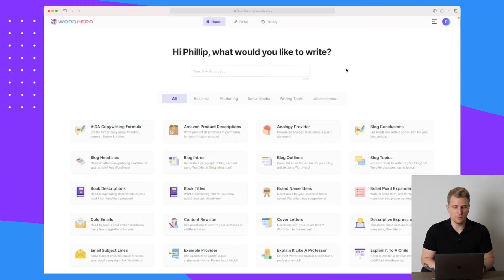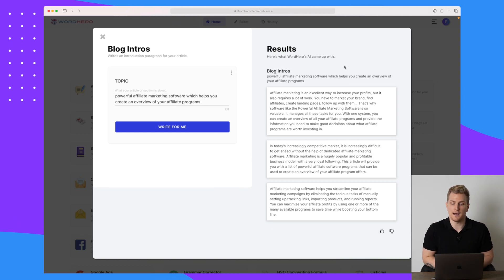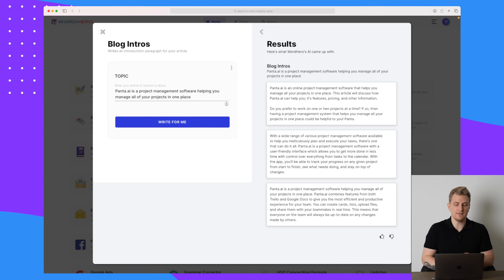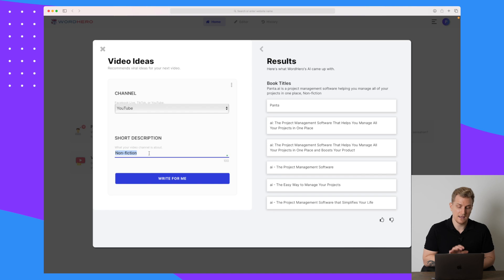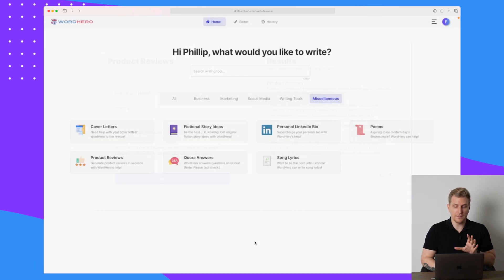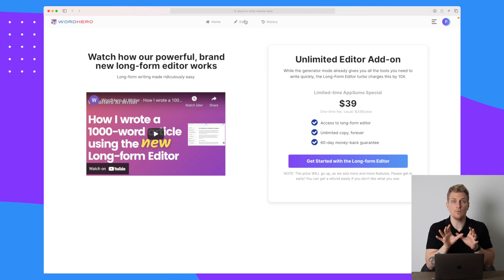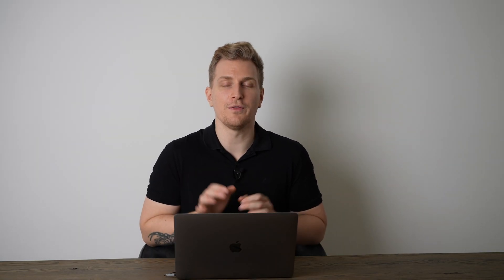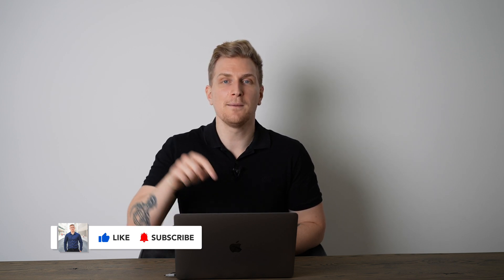WordHero Review - AI Copywriting software for generating blog post ideas, blog intros and much more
With WordHero you get an AI generator to generate all types of content, from video ideas and blog introductions to full length articles.

00:00 Introduction to WordHero
00:28 WordHero Features
08:01 WordHero Pricing
08:38 Alternatives to WordHero
09:11 Future of WordHero
09:47 Pros & Cons of WordHero
10:12 My experience using WordHero